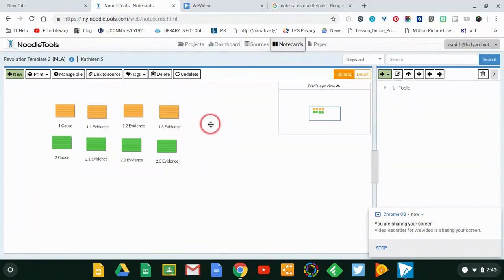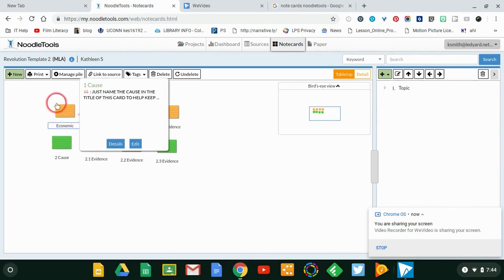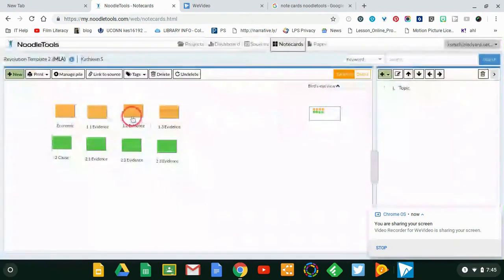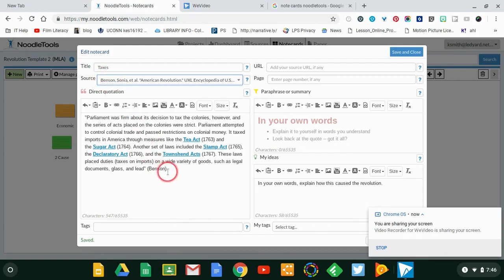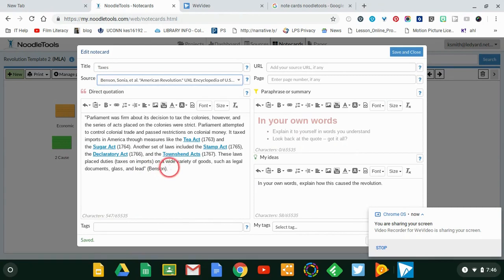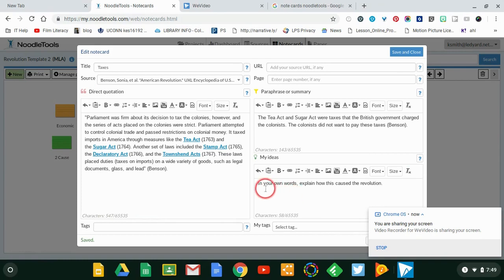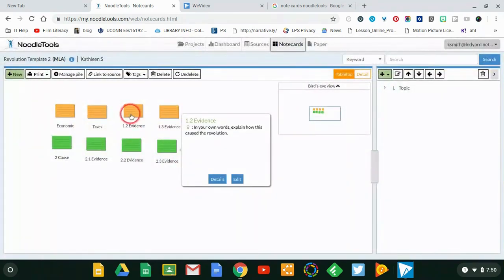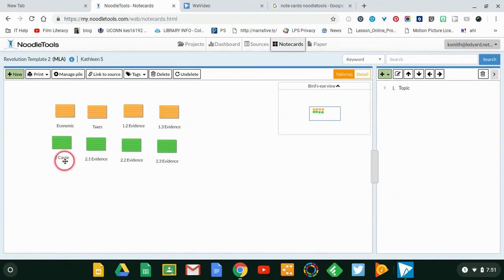HOW TO COMPLETE REVOLUTION NOTECARDS IN NOODLETOOL